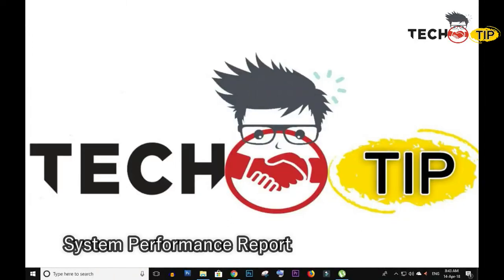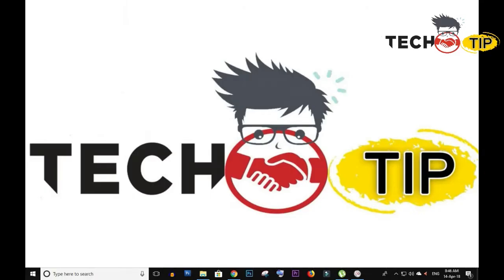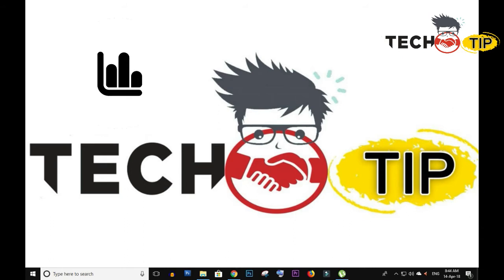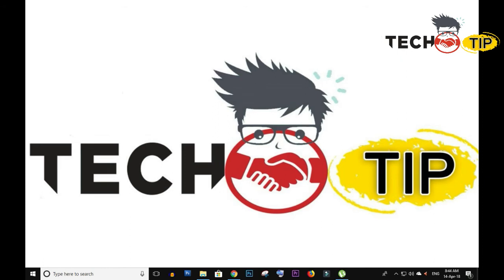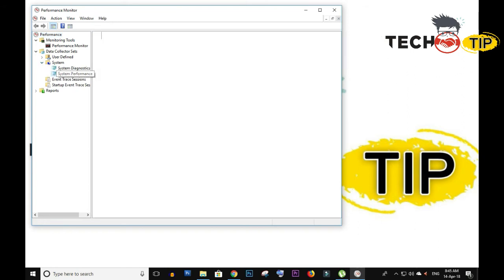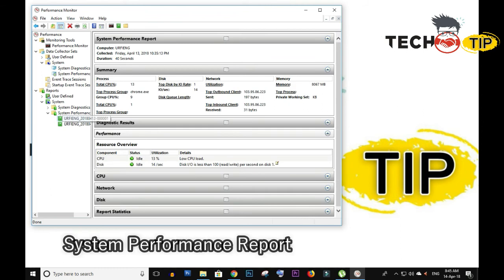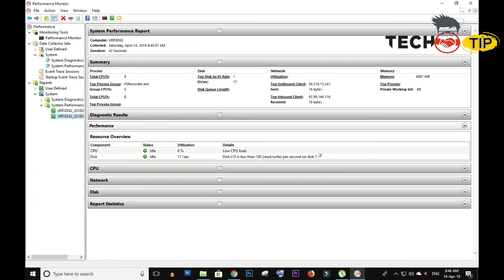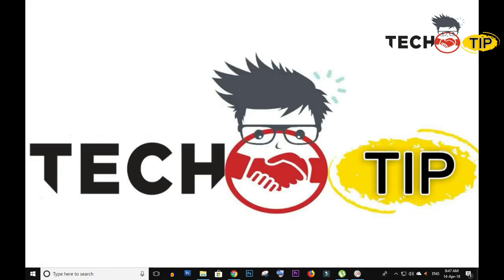How to Generate a Windows 10 System Performance Report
When it comes to troubleshooting computer issues, there are a lot of tools that you can use. And, sometimes you might want to do some preventive maintenance The built-in Performance Monitor tool is a valuable troubleshooting component that is often forgotten. The report is broken down into different categories and will provide an overall summary system processes, components, and diagnostic results. Here’s a look at where to find, run, and read your system’s report.

Run the System Performance Report
To get started, hit Windows Key + R to bring up the Run dialog box and type perfmon and hit Enter or click OK.

The Performance Monitor app opens up and from the left pane expand Data Collector Sets System  System Performance. Then right-click on System Performance item and click Start.

That will kick off the test in Performance Monitor. It should only take about a minute to run, but your mileage will vary depending on your system. While it’s running you will see an icon next to System Performance letting you know it’s running. When it’s finished, in the left pane, head to Reports System  System Performance.